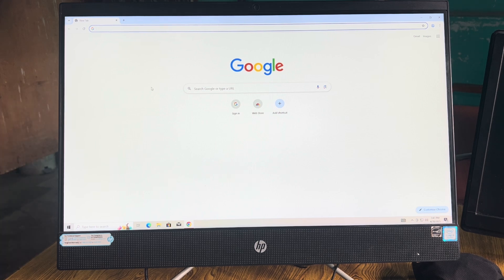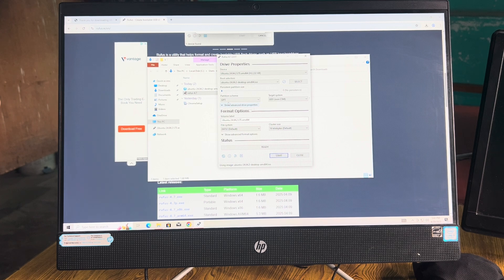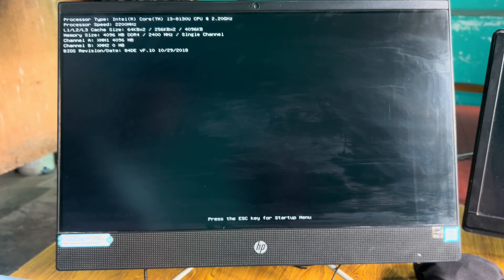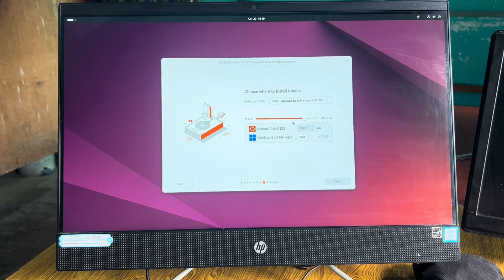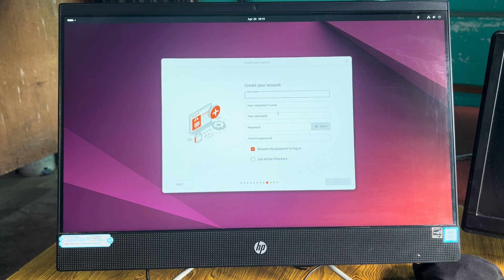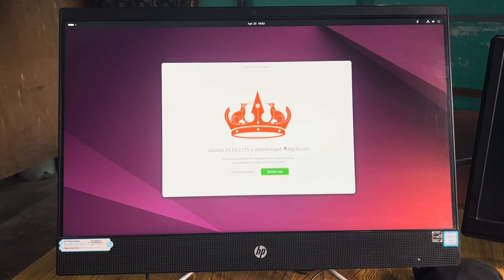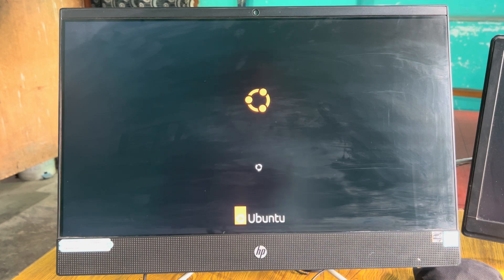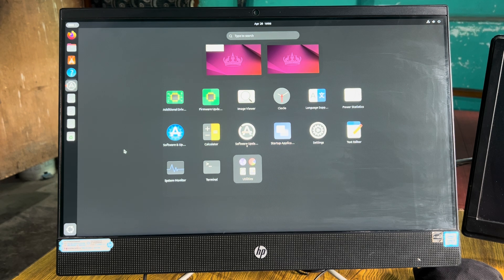Install Ubuntu(Linux) in dual boot Windows 10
Install Ubuntu (Linux) in dual boot windows 10. Install ubuntu in a separate drive on windows 7 and higher.